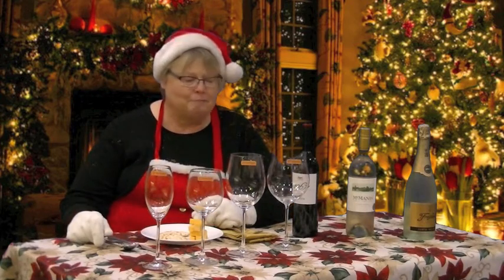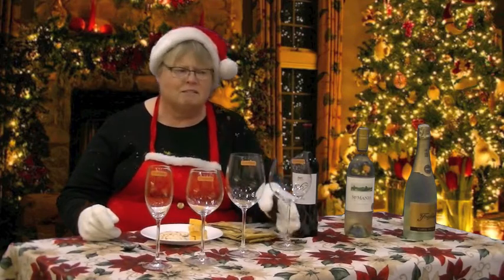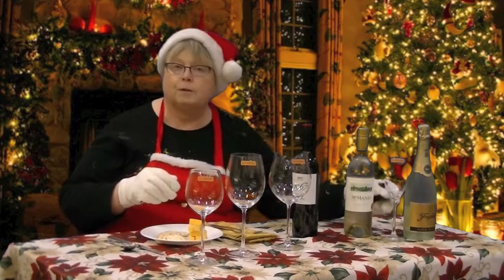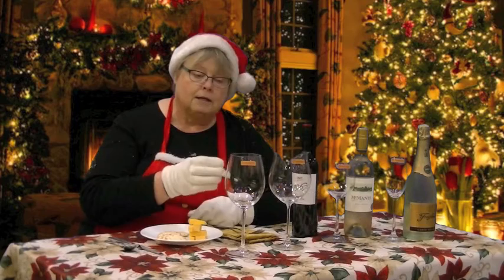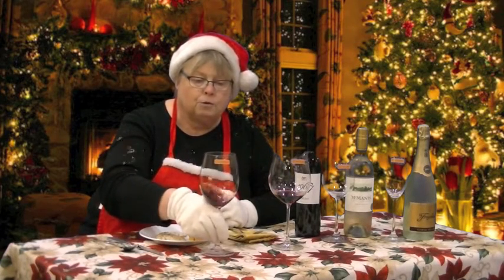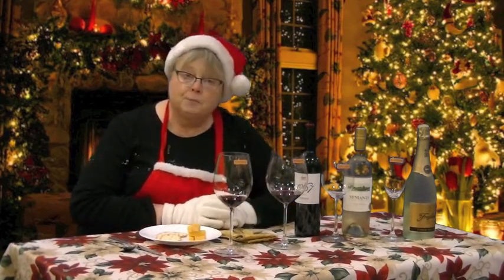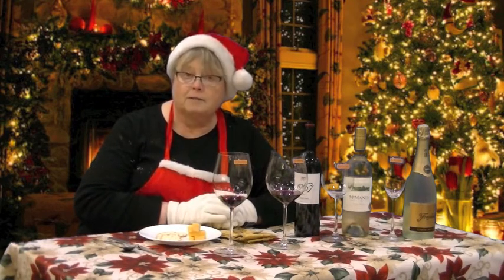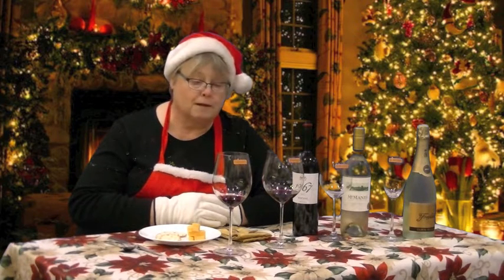12 Days of Christmas, Day Nine, Wednesday December 9th 2015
It's time to learn a little about wine glasses.